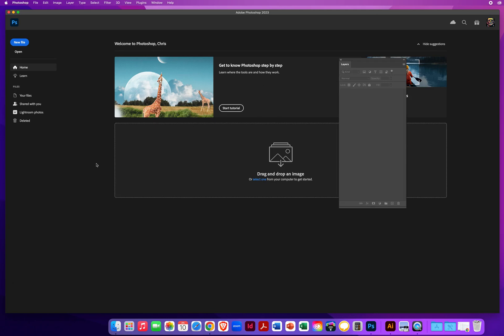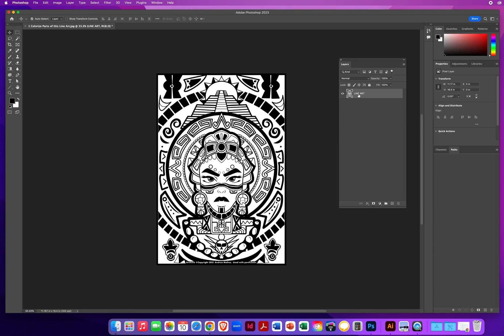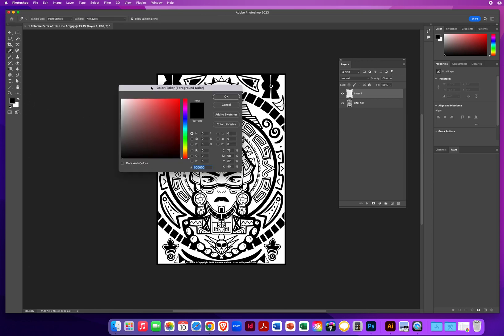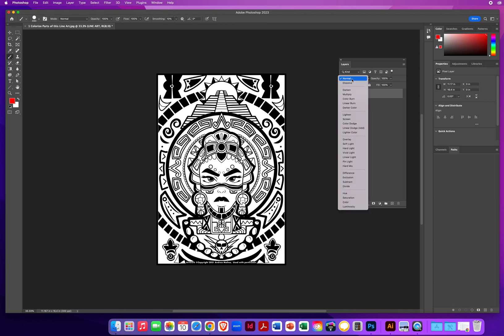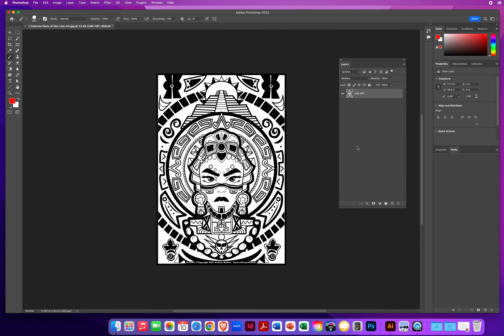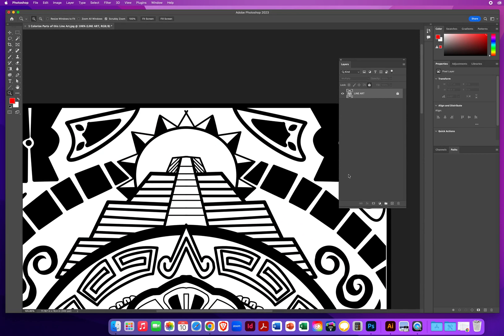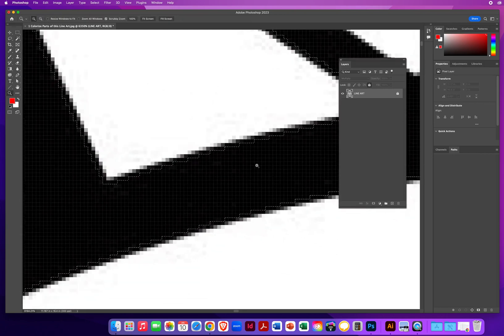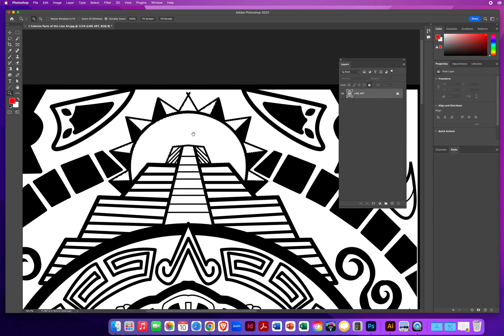PS - Chapter 2 - Using the Magic Wand Tool Effectively in Line Art Files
My Video Tutorial on how to work effectively with the Magic Wand Tool on a detailed, line art file for selection and coloring purposes...